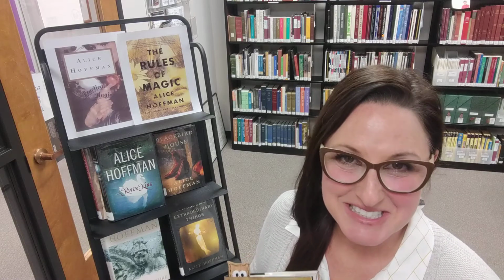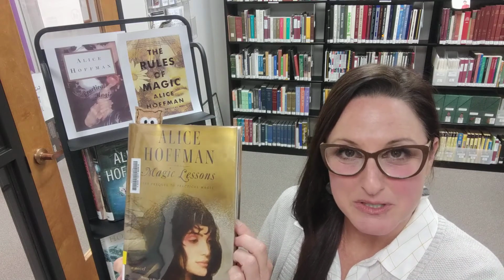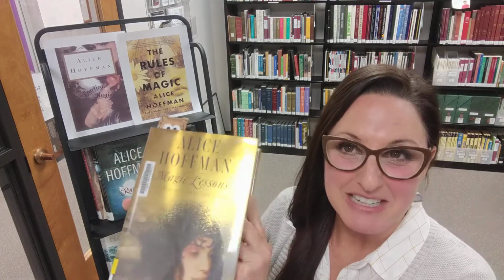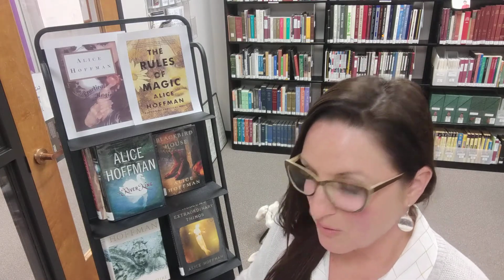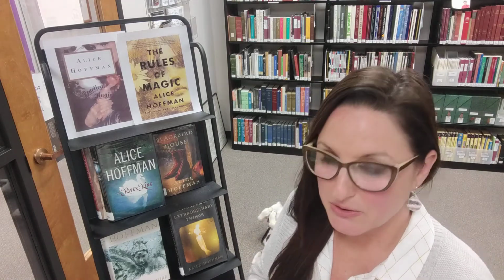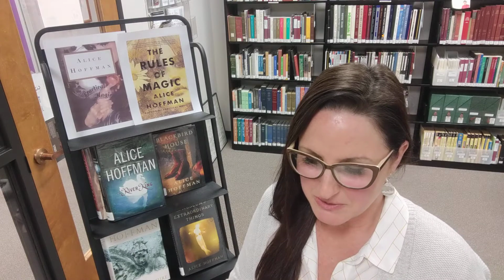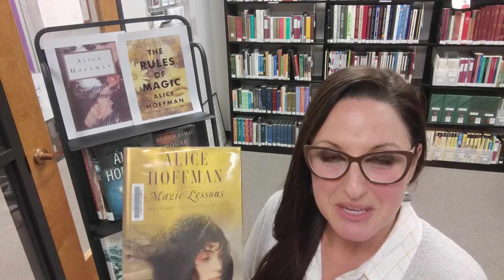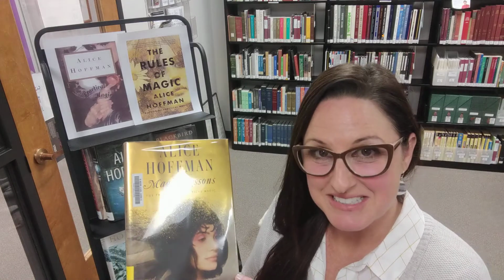What's New In Books @ RPL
Elizabeth tells you a brief bit, with a short reading of the first page, about Alice Hoffman's newest book, "Magic Lessons," released this month. The prequel to "Practical Magic," this new release transports its reader back to the 1600s with the discovery of an abandoned child, Maria Owens.